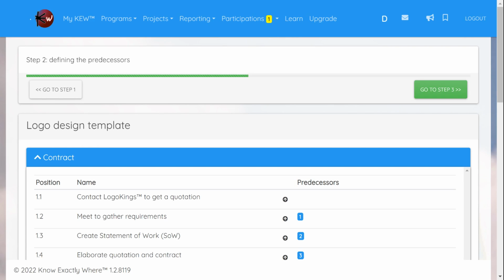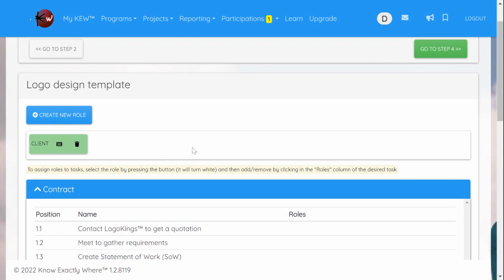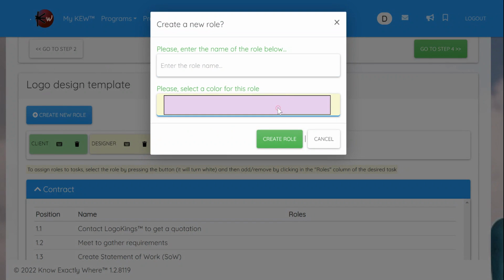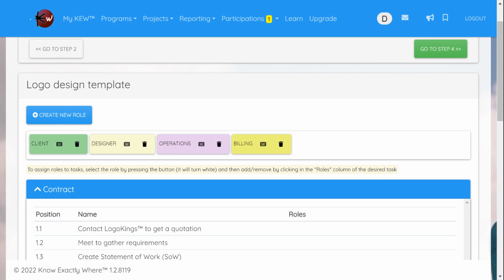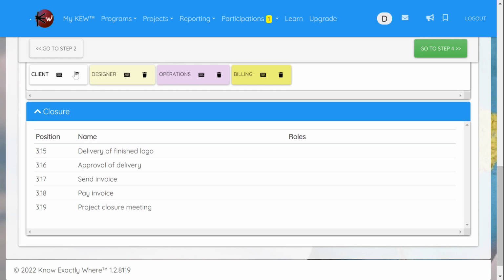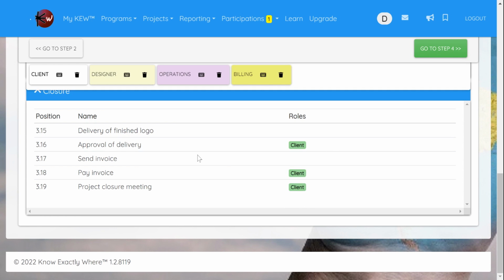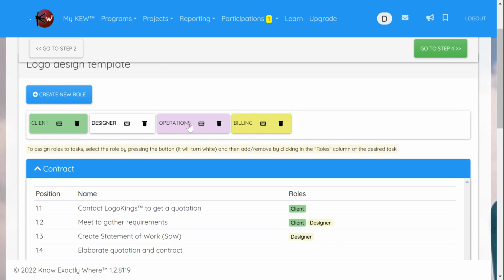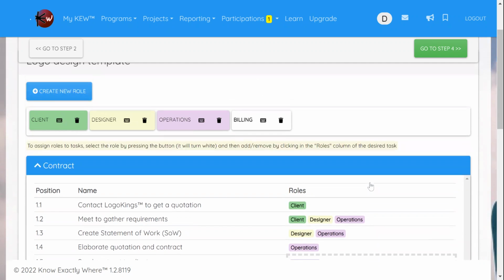Know Exactly Where™ - Add and assign roles to a project template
In this clip you will see how to add roles to a project template and how to assign those roles to the project template tasks